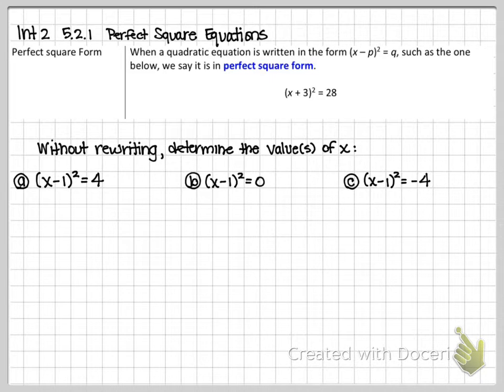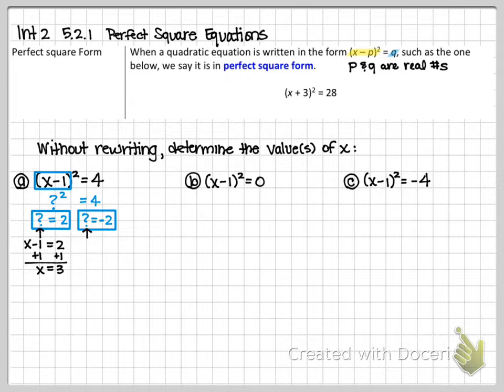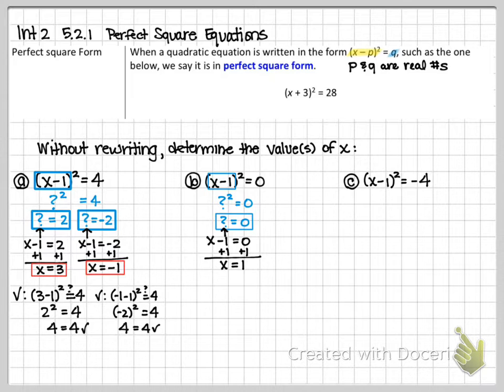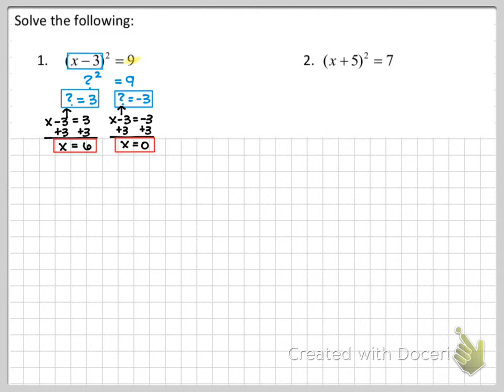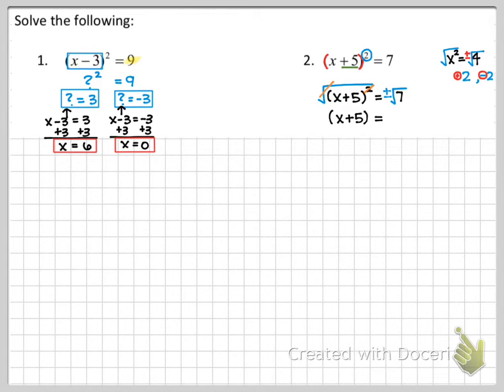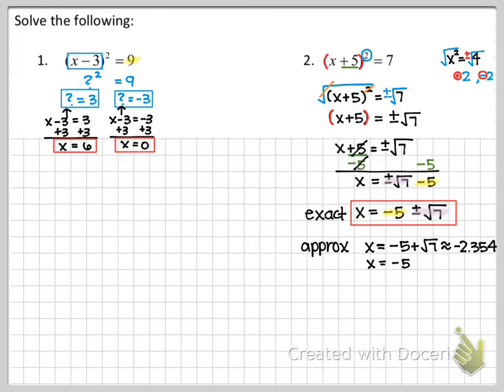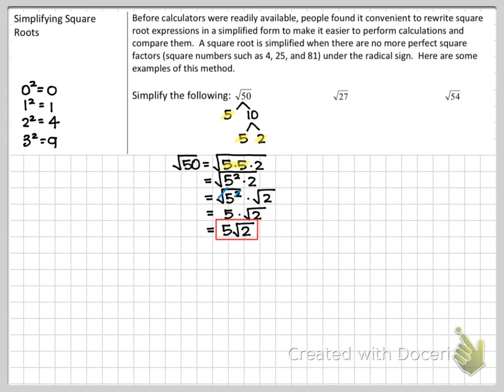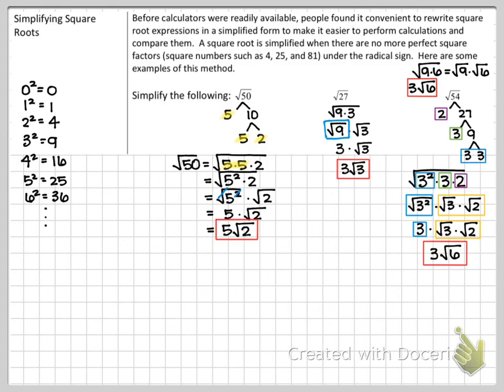Int2 5.2.1 Notes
Solving perfect square equations.  Quadratic equations.